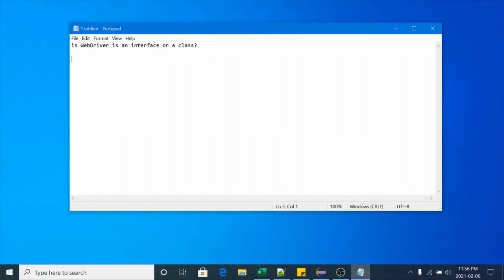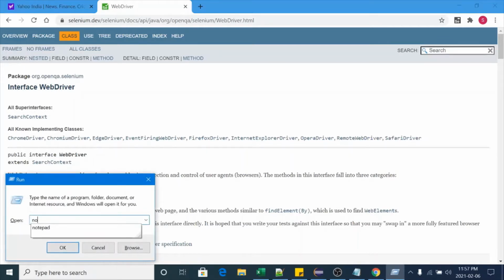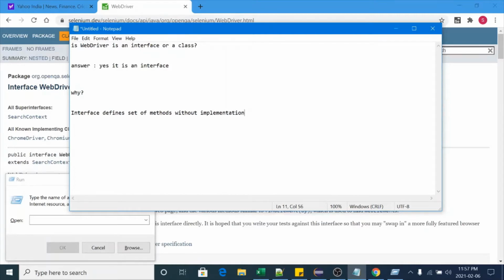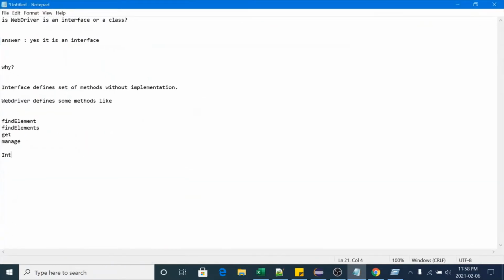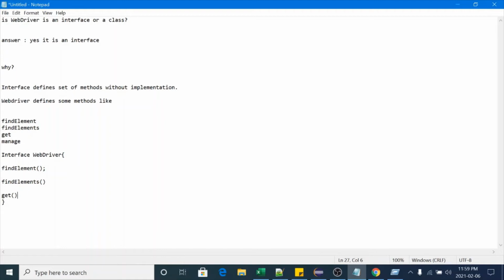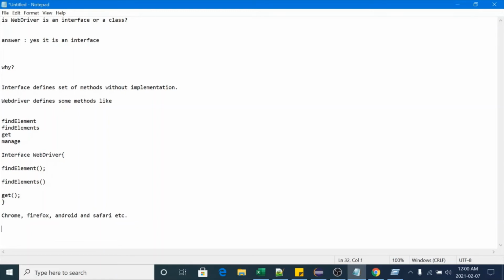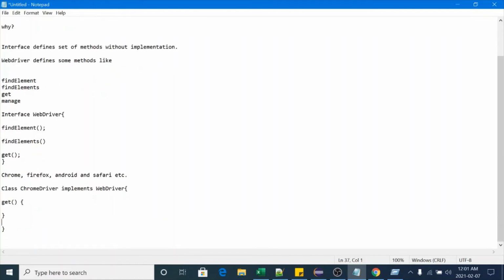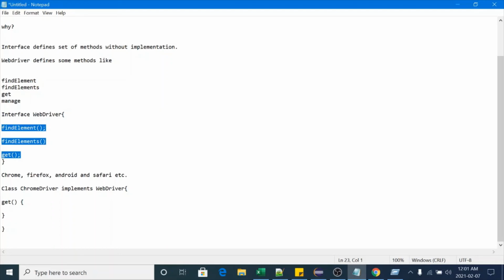#5 Is Webdriver an interface or a class ? And Why? : Selenium Interview Question